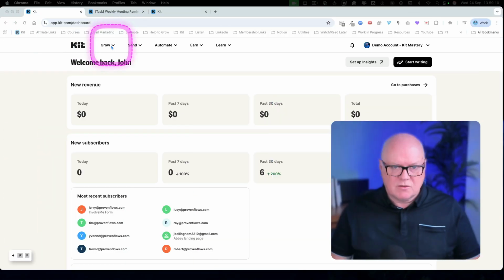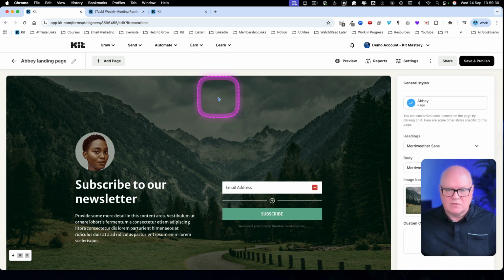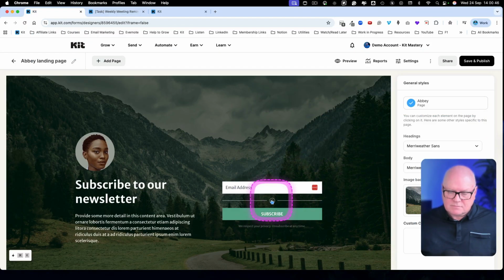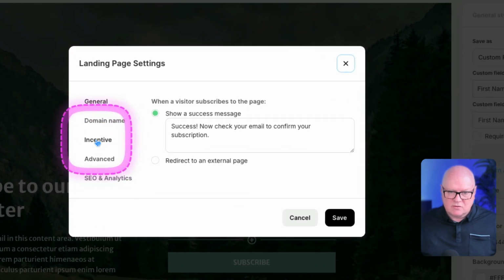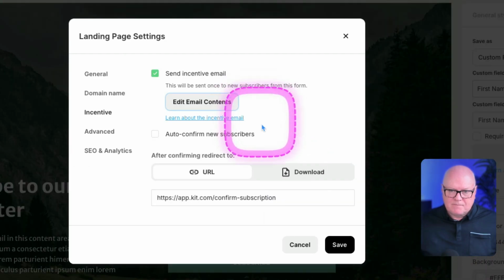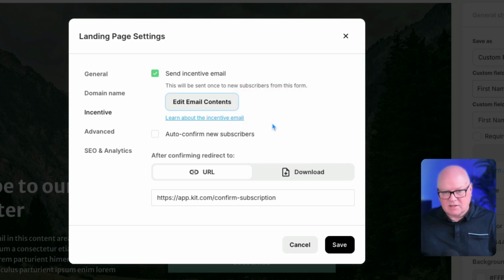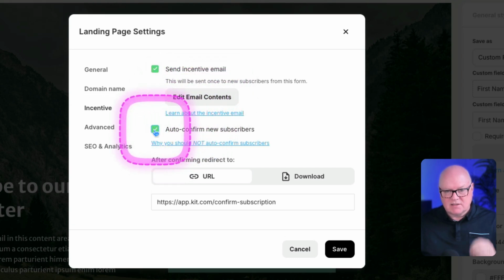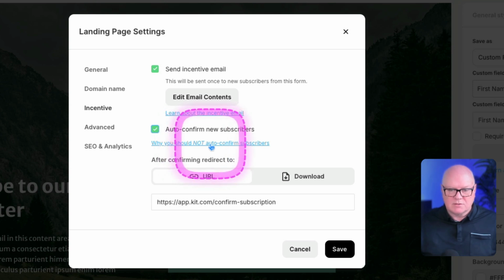Kit Double Opt-In and Incentive Email Setup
Not sure whether to use single or double opt-in for your Kit forms? In this tutorial I'll break down the difference between the two, show you how to enable and customise the incentive email in Kit, and explain when you'd choose each option — so you can set up your list the right way from day one.

✅ What you'll learn:
• Single opt-in vs double opt-in: what's the difference and when to use each
• How to enable the incentive/confirmation email in Kit
• How to edit and customise the incentive email template
• How to use "Auto-confirm" as a middle-ground option

⏱ Chapters:
00:00 Intro
00:15 Navigating to Landing Pages & Forms
00:30 Single opt-in vs double opt-in explained
01:51 Capturing first names from subscribers
01:57 Enabling the incentive email
02:22 Editing the incentive email template
02:35 Customising button styles
03:02 Using auto-confirm as an alternative
03:19 Email deliverability tip